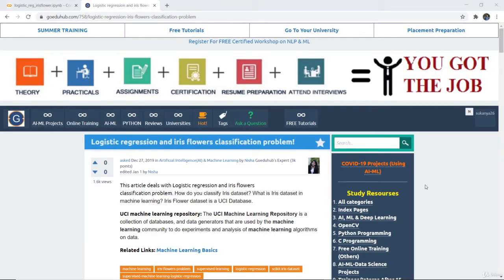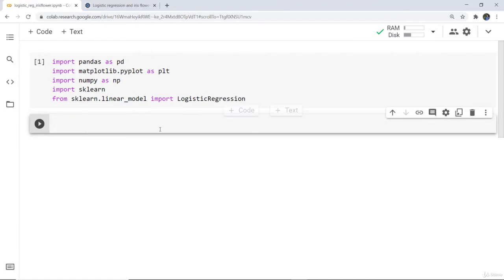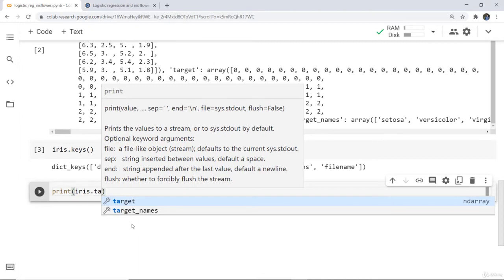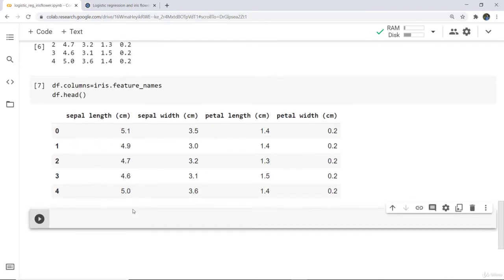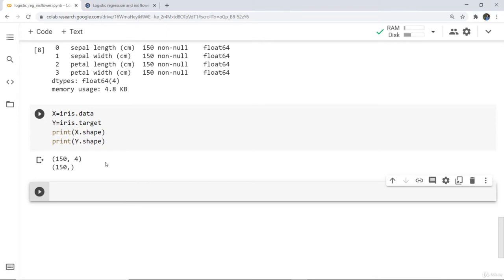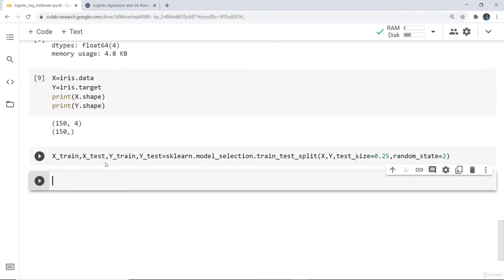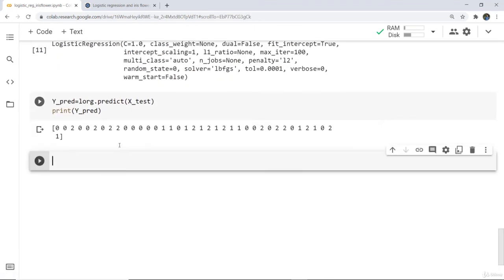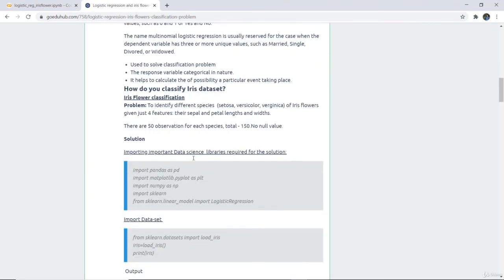Iris Flower Data Set | Logistic Regression on Iris Flower Dataset | Data Science with Python and ML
Logistic Regression on Iris Data Set of Supervised Machine Learning covered in this video. Iris Data Set includes three iris species with 50 samples each as well as some properties about each flower. One flower species is linearly separable from the other two, but the other two are not linearly separable from each other.

🛎️🛎️Get In Touch With US🛎️🛎️

🪁🪁This videos Covers🪁🪁
🔴iris dataset
🔴iris dataset machine learning
🔴iris dataset python
🔴iris
🔴iris dataset from scratch
🔴dataset
🔴iris data set
🔴pca in iris dataset
🔴python iris dataset
🔴iris dataset pandas
🔴iris dataset history
🔴dataset iris dataset
🔴iris dataset analysis
🔴iris dataset tutorial
🔴iris dataset background
🔴naive bayes iris dataset
🔴working with iris dataset
🔴iris dataset alternative
🔴alternative to iris dataset
🔴iris dataset analysis python
🔴load iris download iris dataset
🔴logistic regression
🔴logistic regression machine learning
🔴logistic regression example
🔴binary logistic regression
🔴logistic regression python
🔴machine learning
🔴data science
🔴python logistic regression
🔴logistic regression in python
🔴supervised learning
🔴unsupervised learning
🔴scikit learn regression
🔴statistics linear regression
🔴simple regression
🔴linear regression - machine learning fun and easy
🔴least square regression
🔴applications of linear regression
🔴supervised machine learning
🔴supervised learning
🔴unsupervised learning
🔴types of machine learning
🔴machine learning
🔴supervised vs unsupervised learning
🔴datacamp machine learning
🔴supervised learning tutorial
🔴supervised learning algorithms
🔴unsupervised learning tutorial
🔴unsupervised learning algorithms
🔴python
🔴python 3
🔴data analysis
🔴stats in python